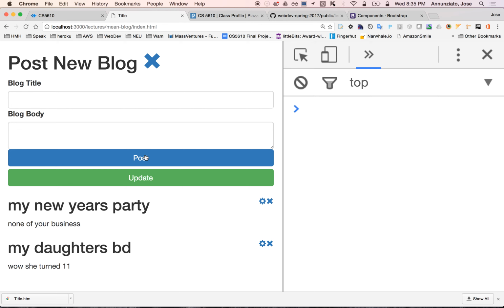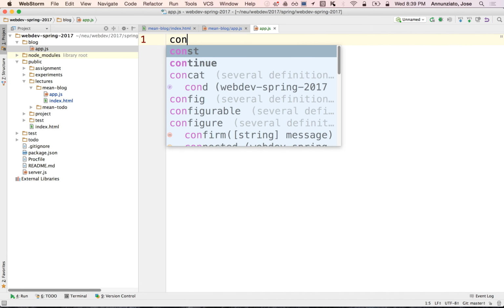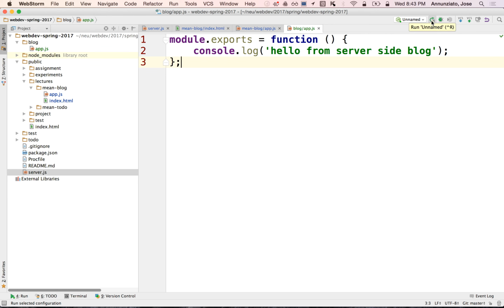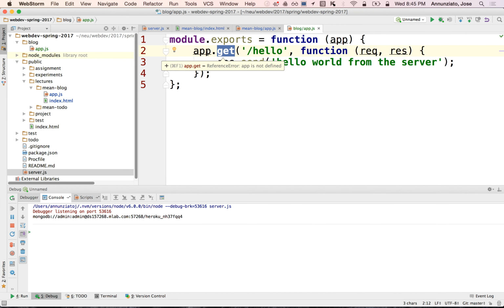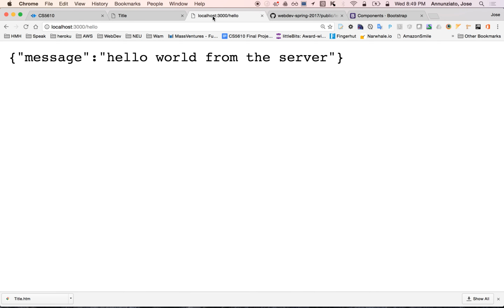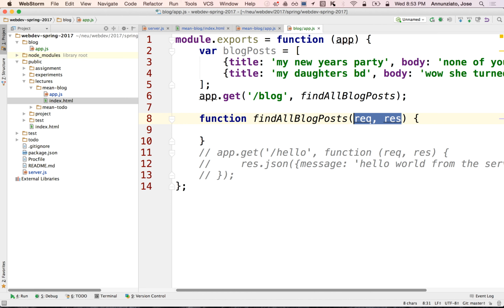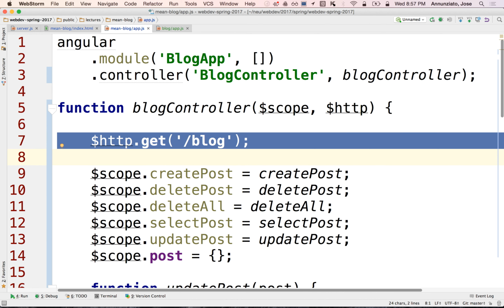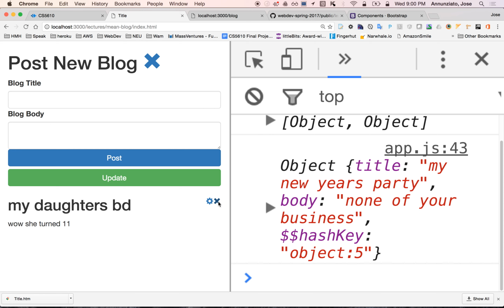2.4) simple node js express RESTful web service for a MEAN blog web application webdev spring 2017